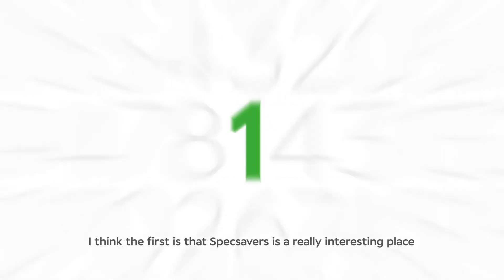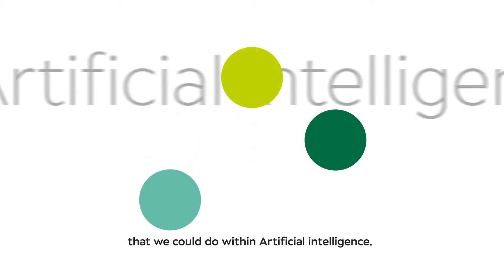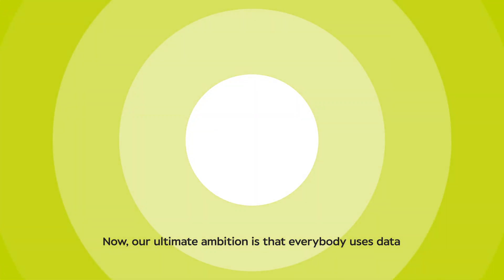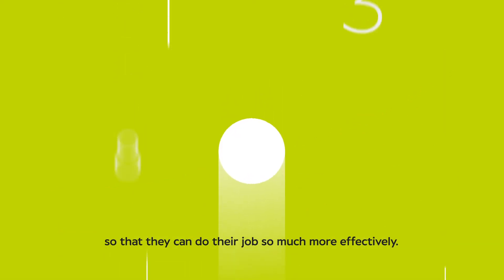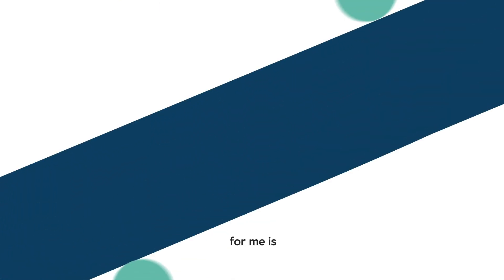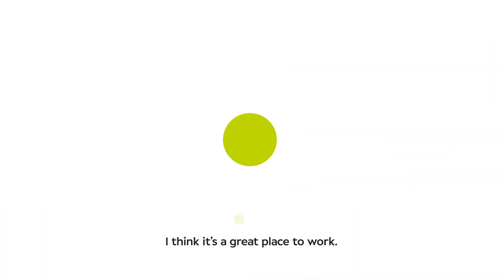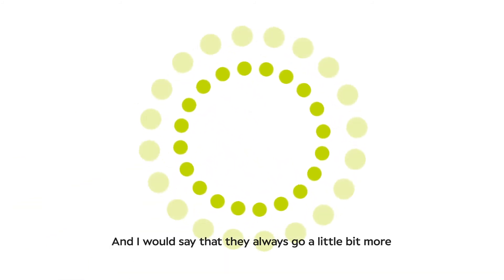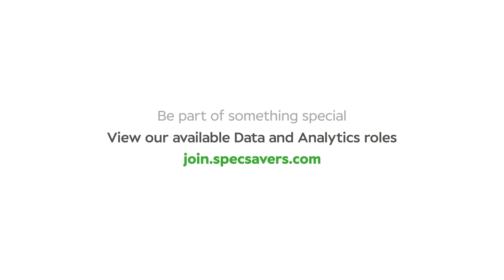3 reasons Specsavers Data and Analytics team is a great place to be right now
Our Director of Global Data, Helen Mannion, tells us more about data strategy and ambitions for the data team